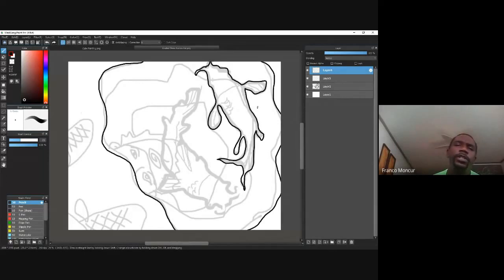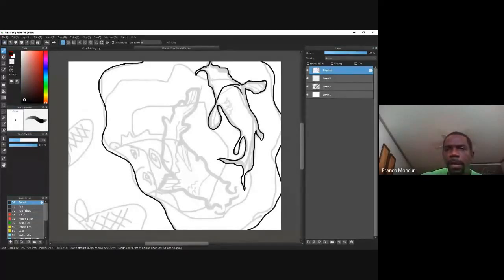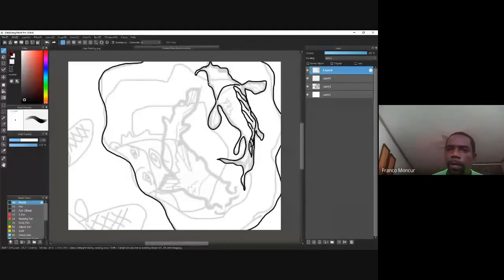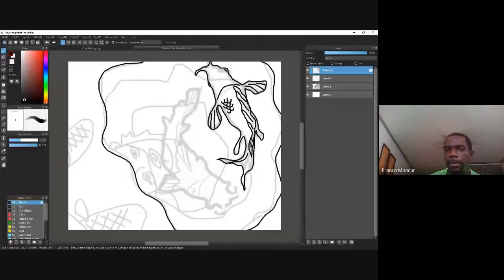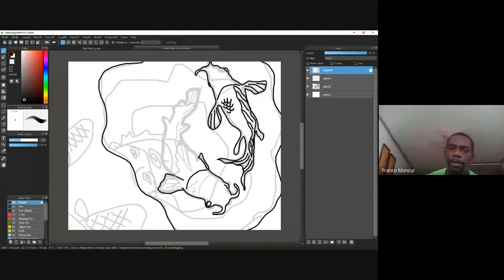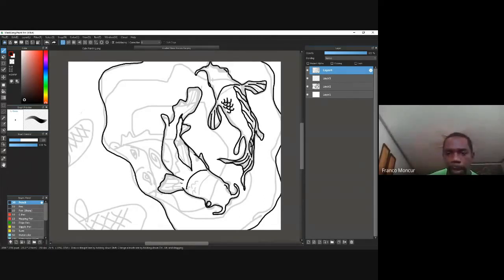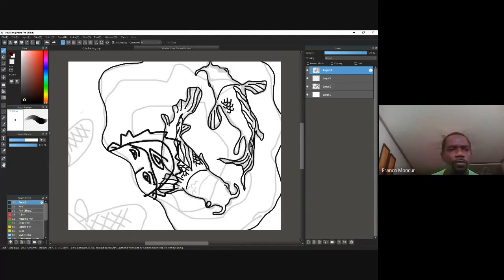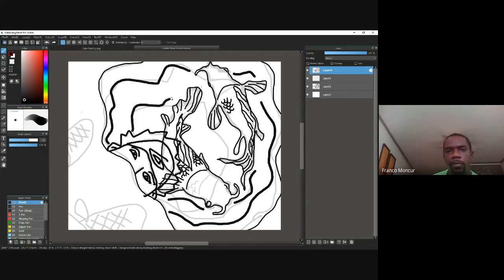Grade 3 Koi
Students will draw A cartoon character reflected in a Koi pond